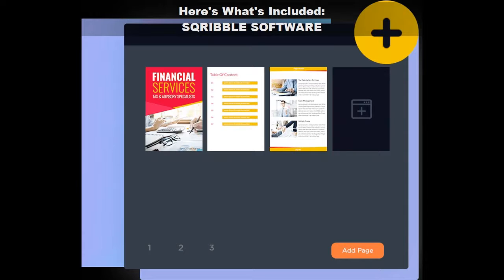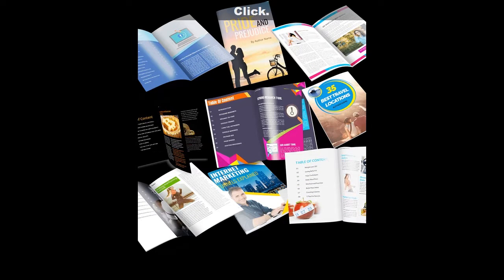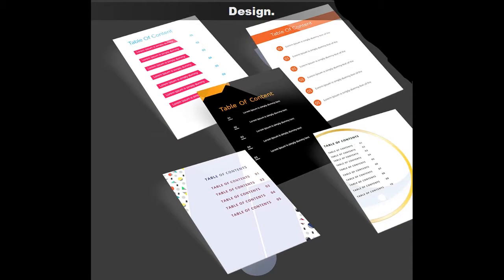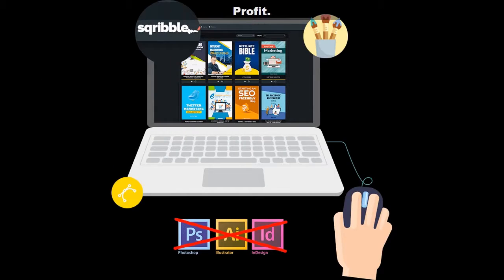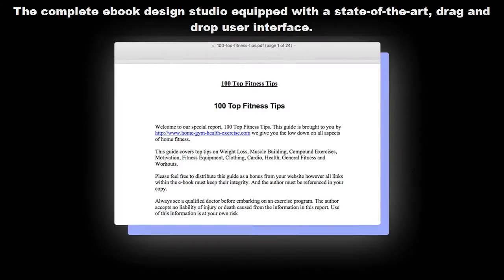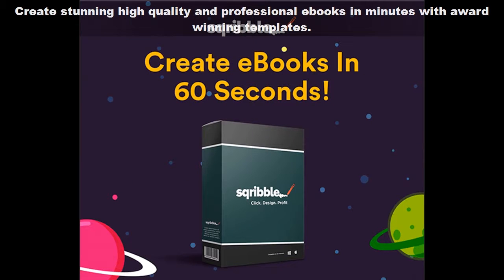Sqribble Review - Sqribble Review - 🚀 Do Not Buy Sqribble Without My 😝 Crazy 😝 Bonus Bundle!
Honest sqribble review reveals truth about sqribble ebook design software (demo).
Sqribble review 💰how to build a $300/day ebook publishing business.

Sqribble vs designrr review and live demo - pricing, features, weird differences.

Sqribble honest review, demo, and bonus package.

Sqribble ebook maker review and demonstration.

Sqribble review -  ebook creator software.Thanks for checking our my scribble review...
Sqribble review & demo - does this ebook creator really work?
Sqribble review & bonus - 4 days ago - this is "sqribble demo" by bigvideo on vimeo  the home for high quality videos and the people who love them 4 days ago - welcome to my sqribble review  click here if you wish to visit the main website sqribble review  sqribble bonus  sqribble review & bonus  sqribble bonuses  sqribble software review  sqribble demo sqribble scam  sqribble software scam  sqribble demo  sqribble software preview  sqribblei  buy sqribble  get sqribble  sqribble walkthrough .

Sqribble review - bonus qualifying link ..
Sqribble review + demo | don't buy sqribble yet..